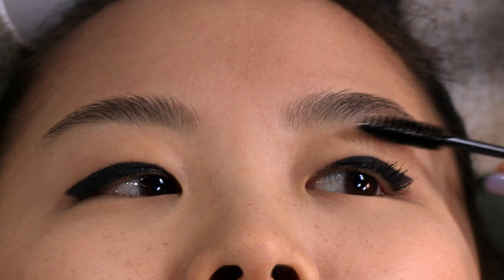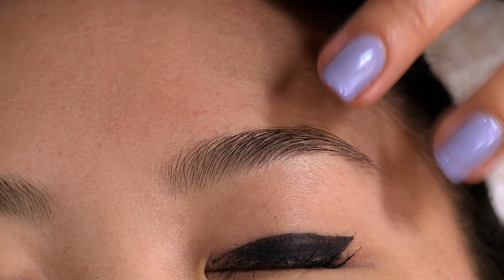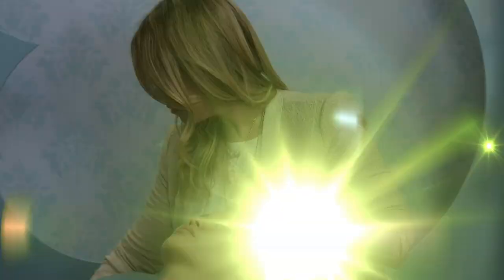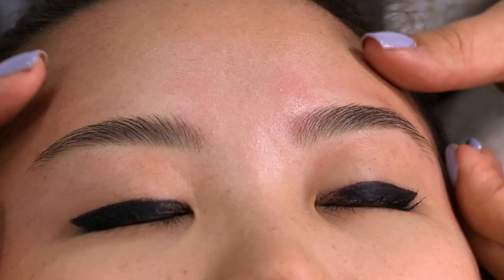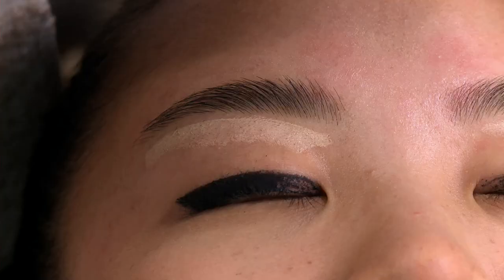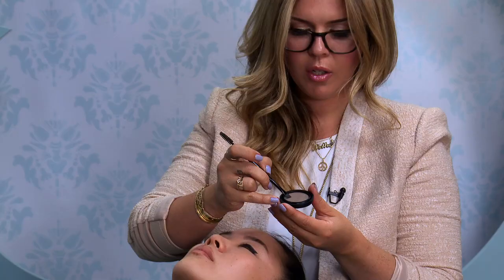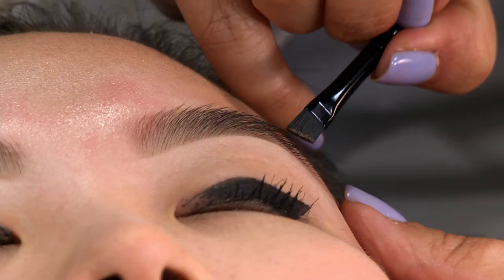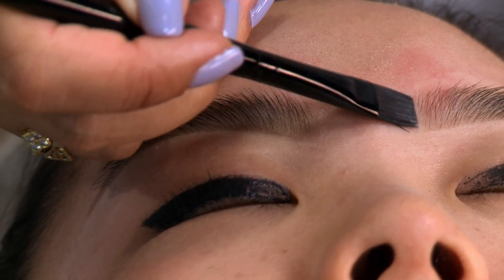Brow Makeover With Kelley Baker: Natalie Portman Boy Brow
Award-winning eyebrow artist Kelley Baker  is back with ModaMob to give some of our staffers a brow makeover. Watch as she gives Stephanie the Natalie Portman Boy Brow.